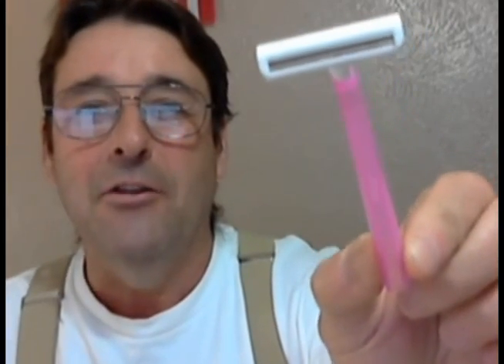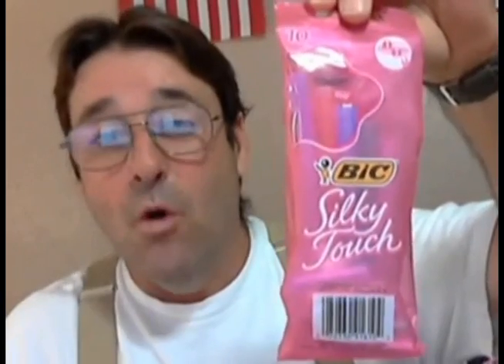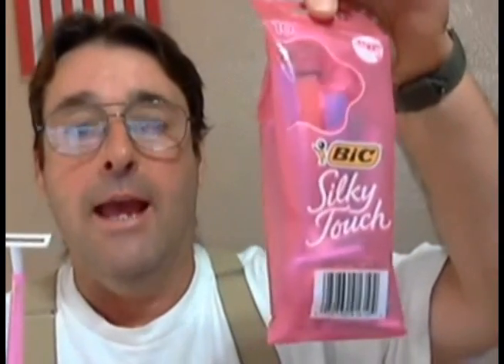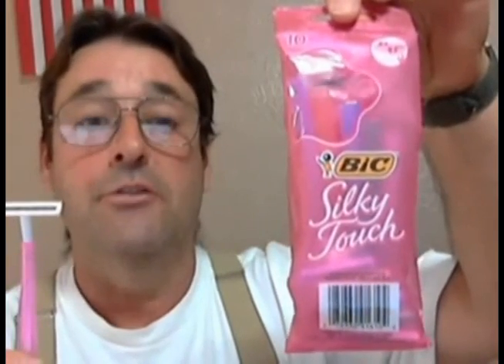Great Razor, Great Shave, and very economical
Try this Razor for a good close shave , long lasting blade , and very reasonably priced .. I'm sold on this one and I have found no better shave , especially for the price No Joke